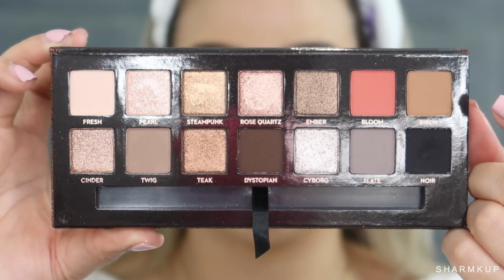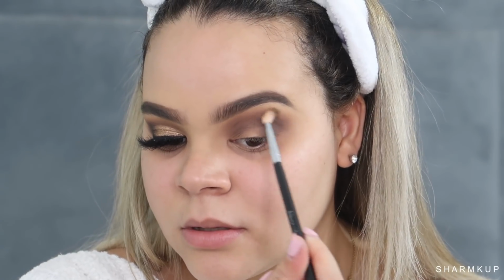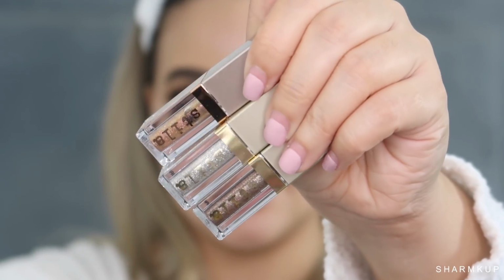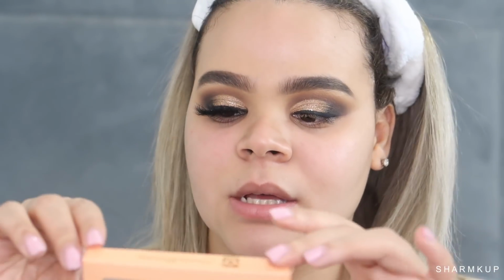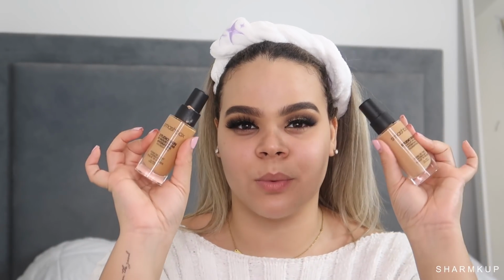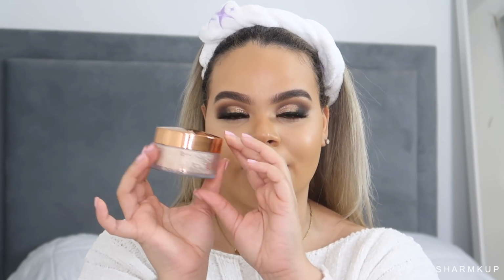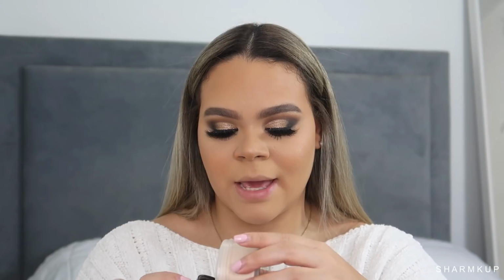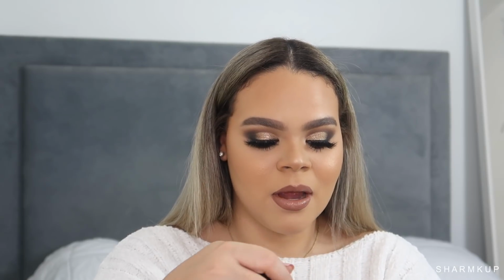GOLD NEW YEARS EVE HOLIDAY LOOK|SHARMKUP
HEY GUYS I HOPE YOU ENJOY THIS NEW YEARS EVE MAKEUP TUTORIAL I LOVE YOU ALL SO MUCH NEW VLOG WILL BE GOING UP TONIGHT AT 9 PM .